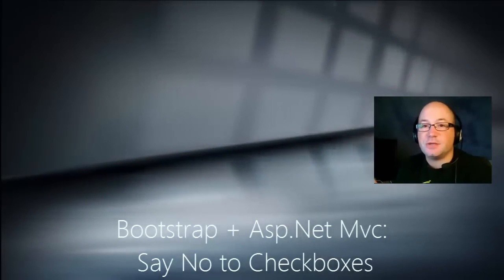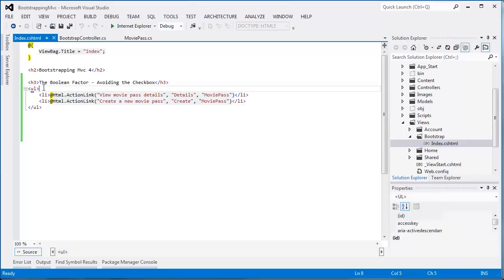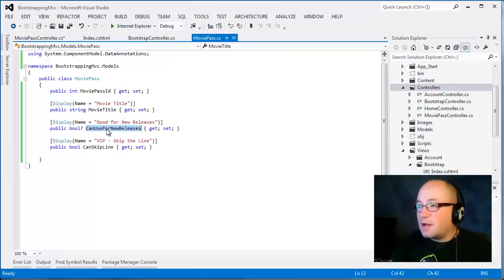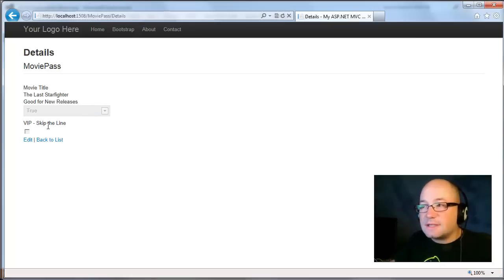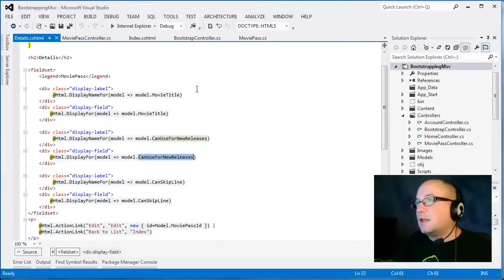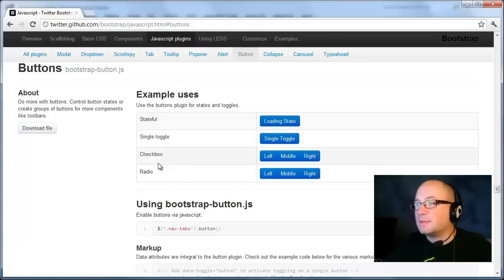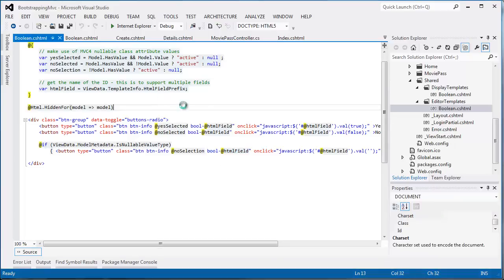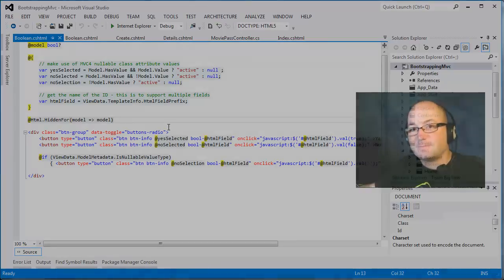Bootstrapping Mvc: Say No To Checkboxes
In this installment we are going to do away with the Mvc Framework's default display and editor templates for boolean properties. Instead, we'll replace them with Bootstrap's radio buttons, all the while preserving the ability to use nullable boolean types (or not).